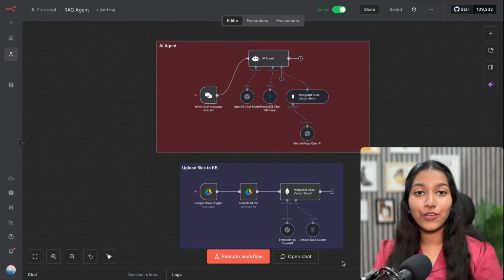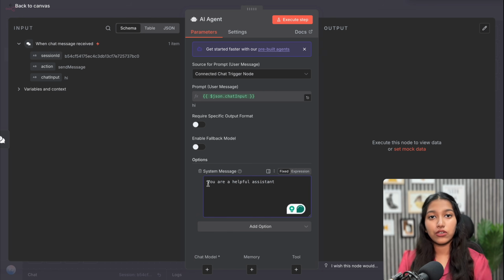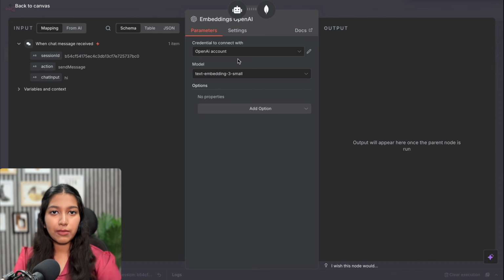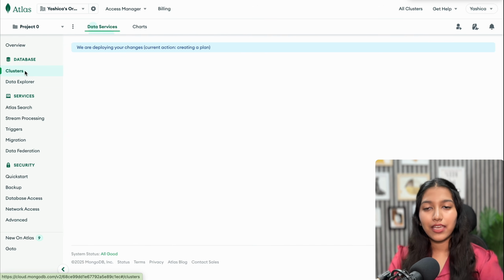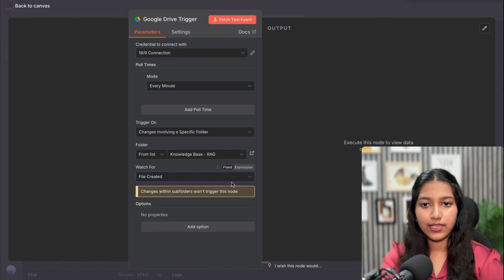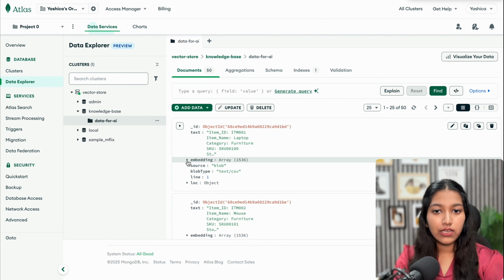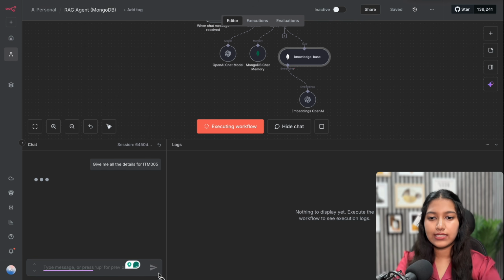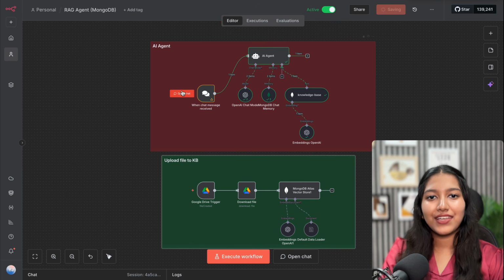How to Build a RAG-Powered AI Agent with n8n + MongoDB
✅ Looking for AI systems? Work with me

📞 Looking for my guidance?

In this video, I’ll show you how to build a Retrieval-Augmented Generation (RAG) AI Agent using n8n and MongoDB.

We’ll connect a vector store as the knowledge base so the agent can analyze PDFs and CSVs, and answer questions directly from your data.

Step by step, I’ll walk you through workflows, chat memory setup, and embeddings—so you can create a production-ready RAG agent that pulls knowledge from files automatically and gives accurate answers.

0:00 Intro
01:52  Tech stack
03:12  Setting up the AI Agent
06:02  Setting up the MongoDB VS
13:51  Uploading files to the VS
20:19  Test 1: with CSV Dataset
22:32  Test 2: with PDF File